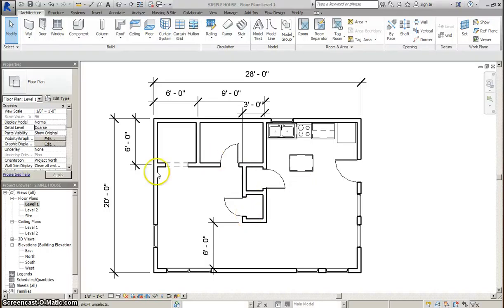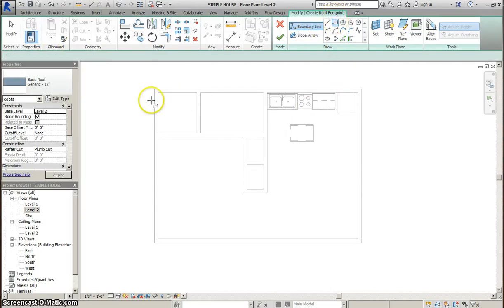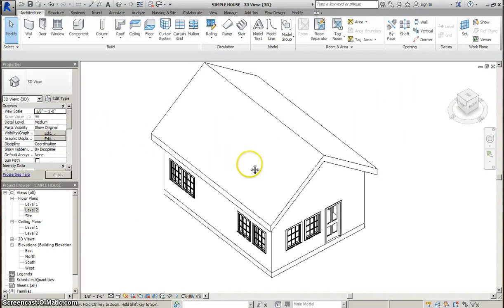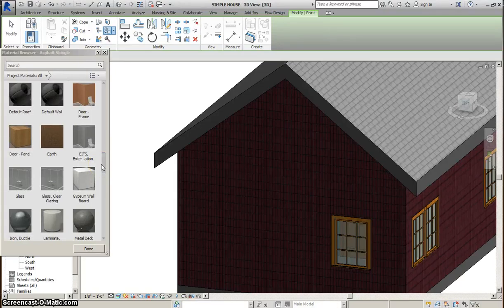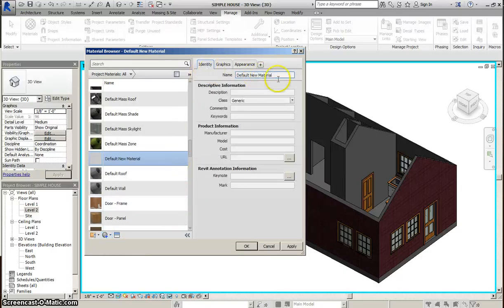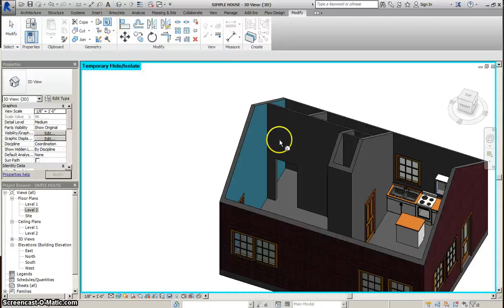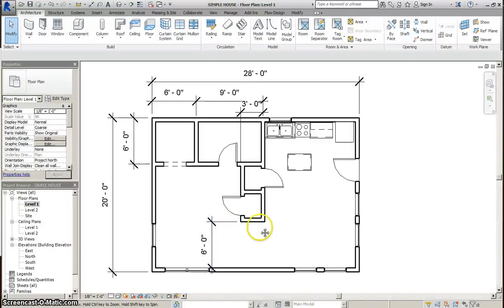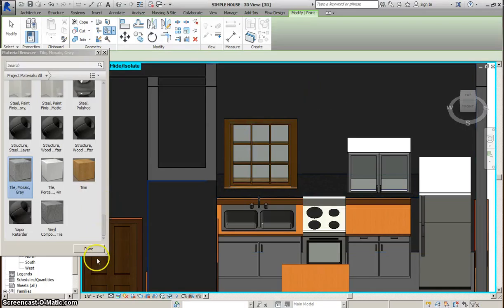CREATING A SIMPLE GENERIC HOUSE REVIT PART 2